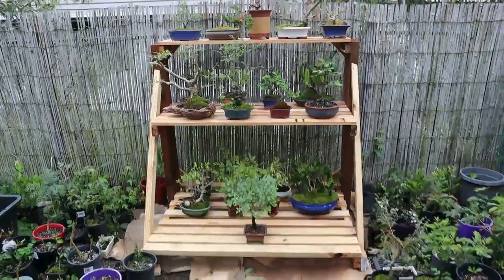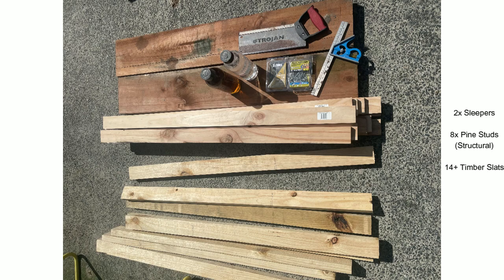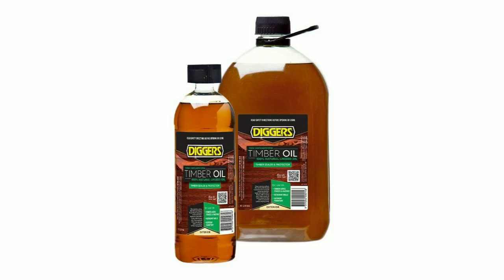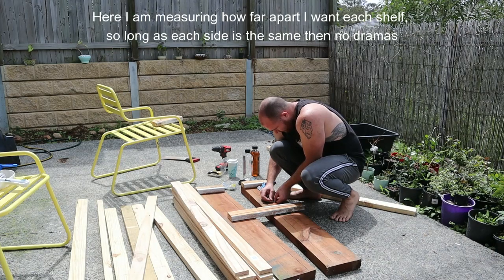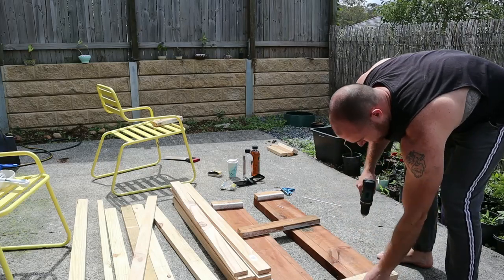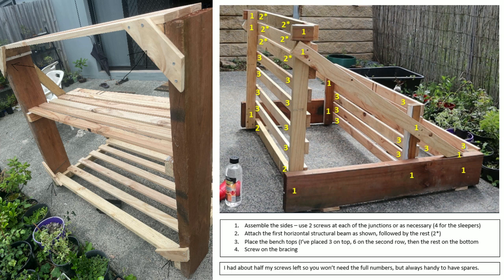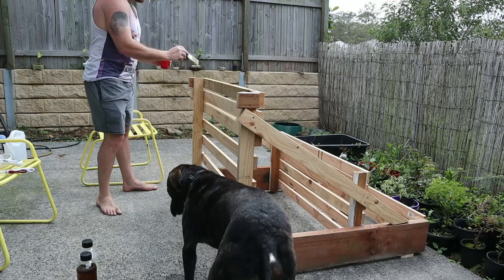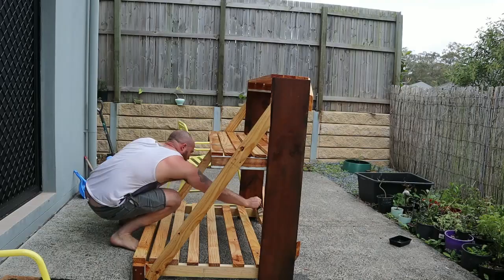Bonsai Bench DIY | Making a bonsai bench at home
Here's an overview of how you can make a simple and easy DIY bonsai bench at home